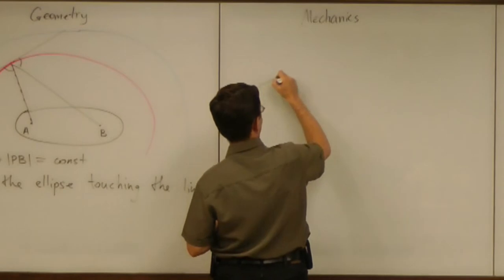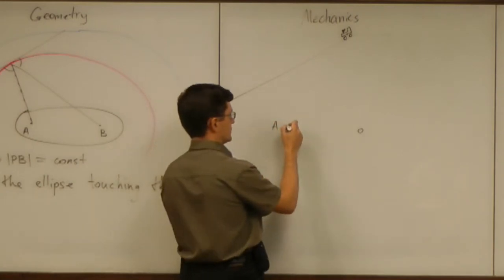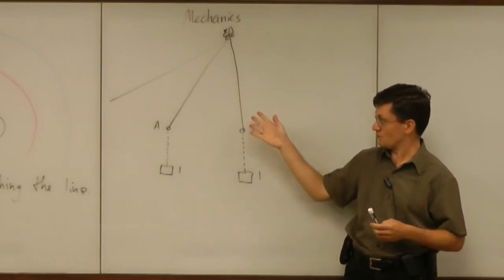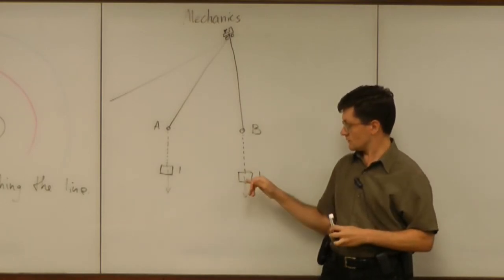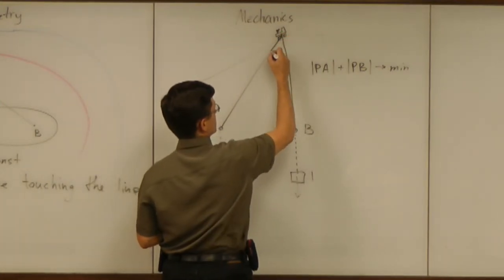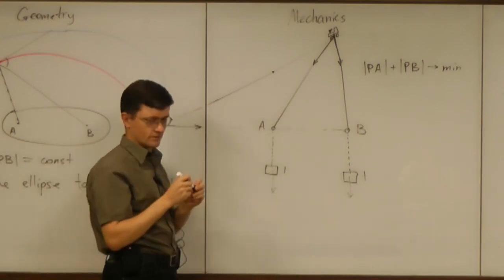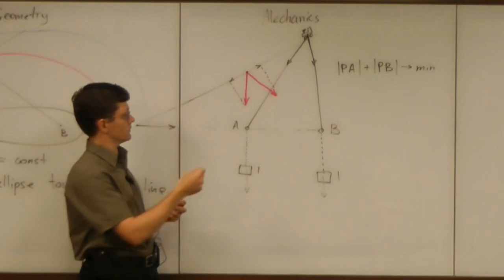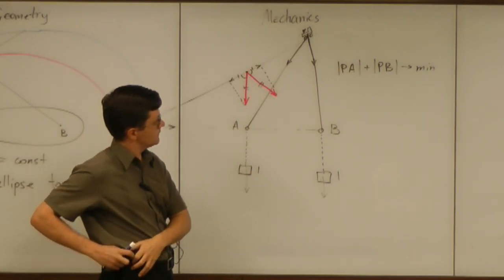Lecture 2011.06.17 Part 05/8 Mechanics Solution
Mechanics solution.